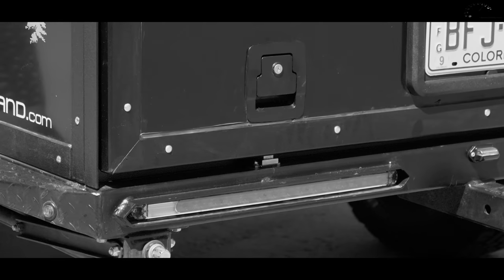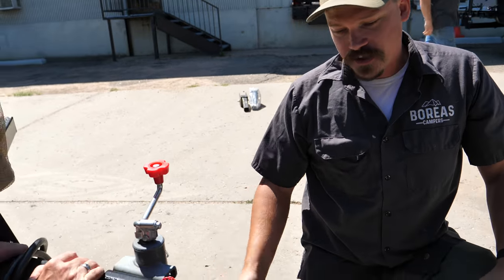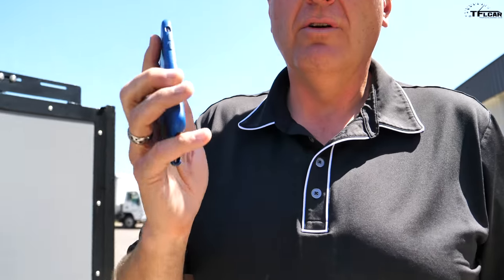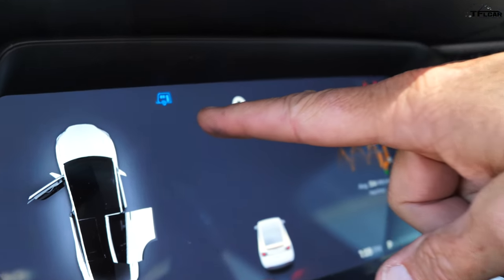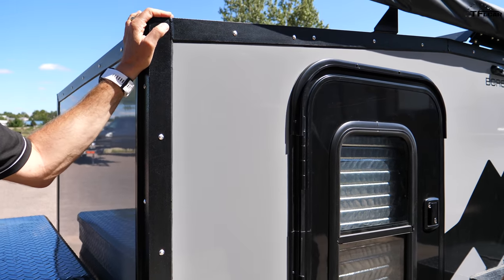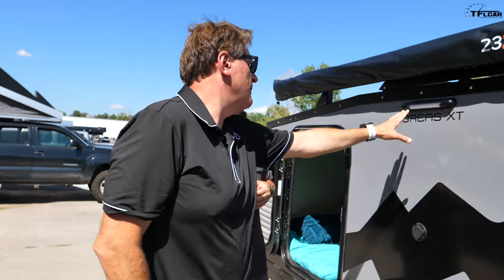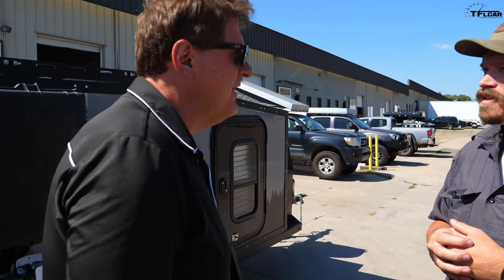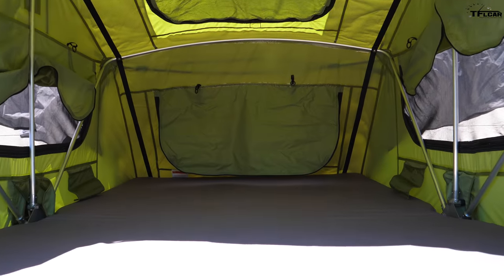Is Electric Car Camping a Thing? Let's Find Out | Adventure X Ep. 5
) The Tesla Model X has a range of 325 Miles. But is that enough to pull a trailer and go camping? In this video we're going to find out.